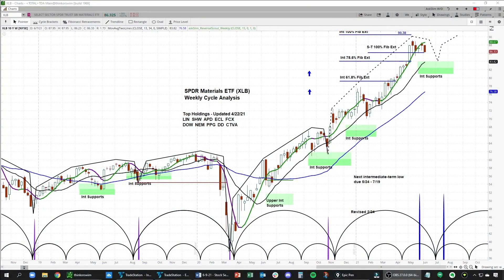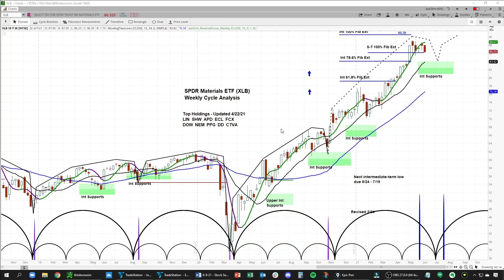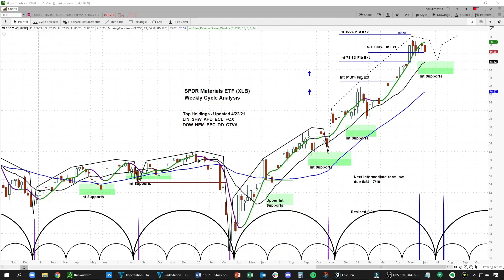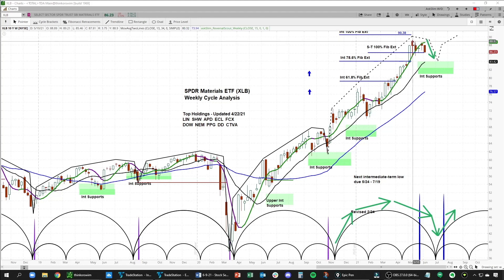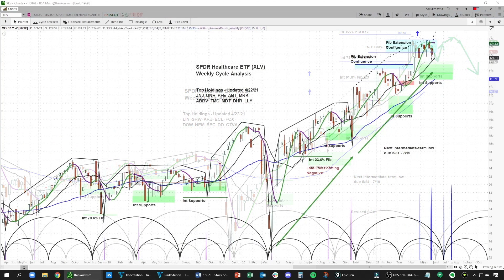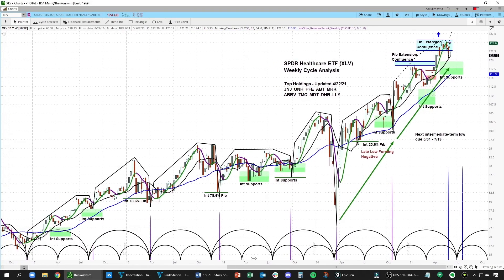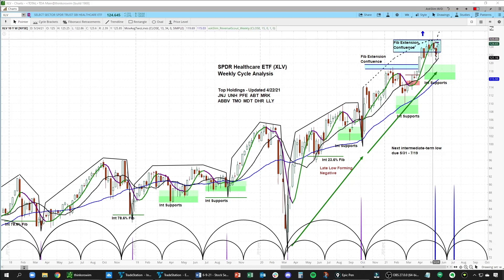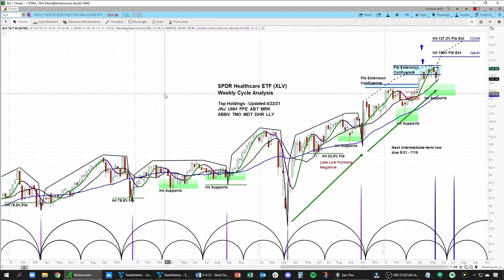Materials & Health Care Stock Sectors | Chart Reviews & Price Projections | XLB & XLV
Watch Slim's cycle analyst protegee, Arvi, use the askSlim Cycle and Technical Analysis methodology to analyze the Materials & Health Care Stock Sectors, XLB & XLV.